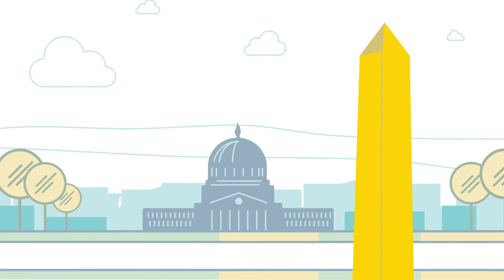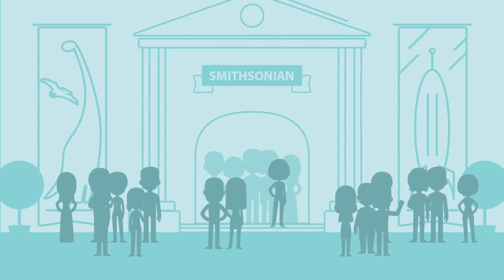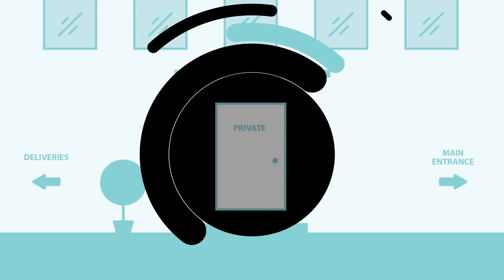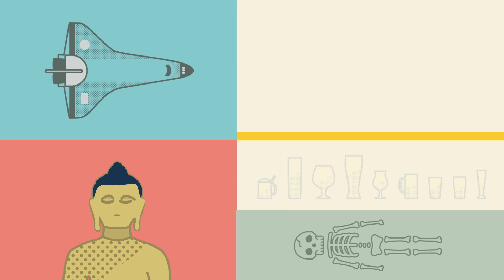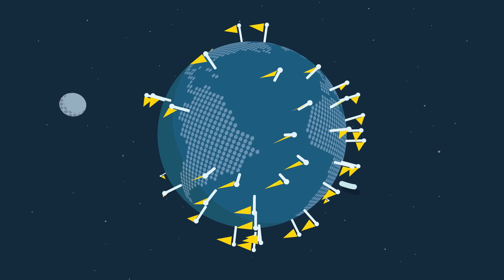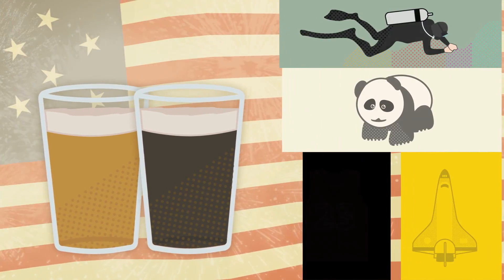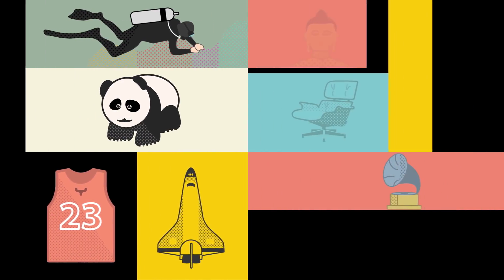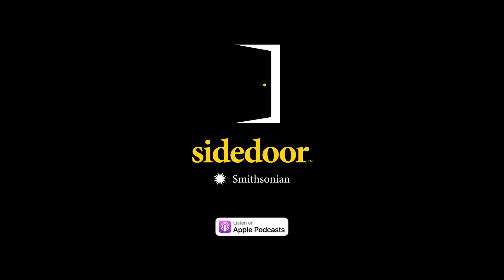Smithsonian Sidedoor Podcast: Season 2 Trailer